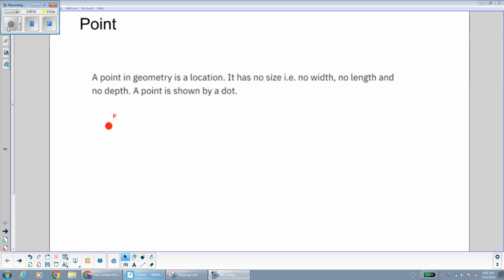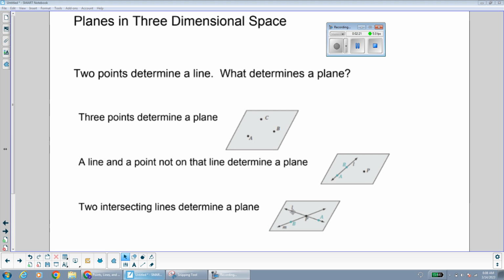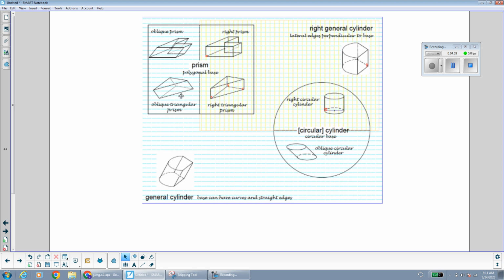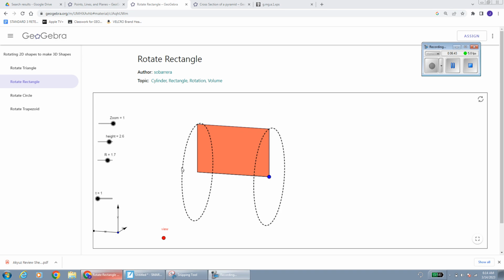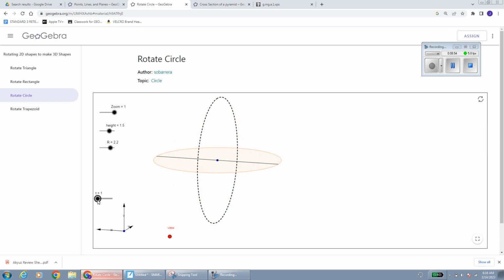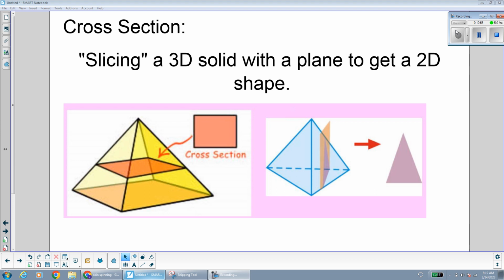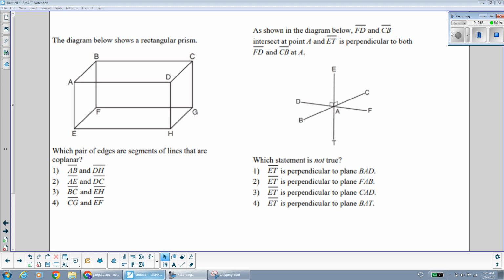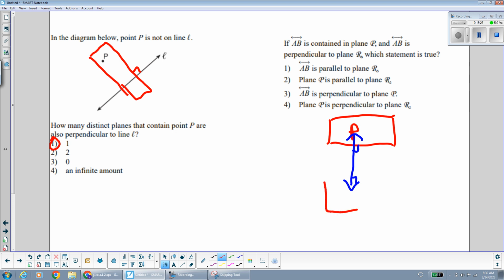Weekly Recap 3D Solids